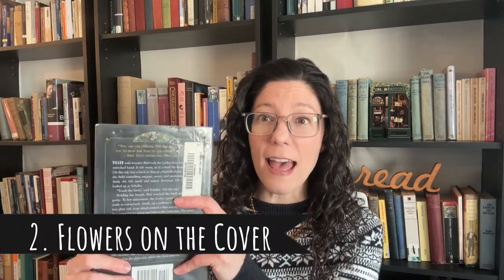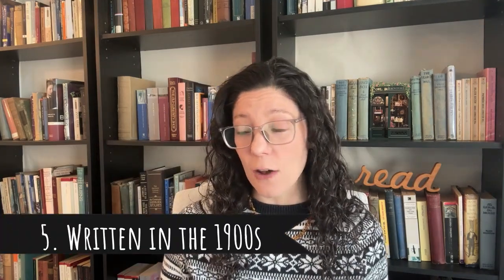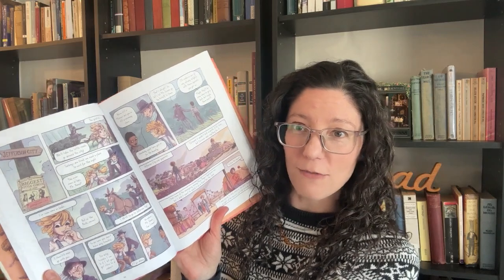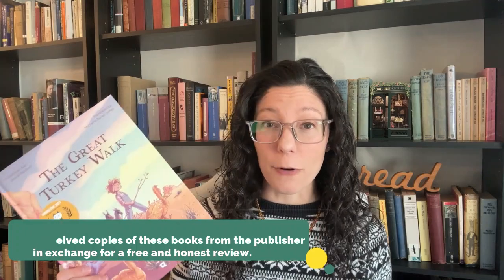Middle Grade March TBR 2025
PROMPTS:
1. Read a book by an author with 3 names
2. Read a book with flowers on the cover
3. Read a book that is part of a series
4. Read a book that involves travel
5. Read a book written in the 1900s

Filming Equipment Used:
Glowing Book Lamp
Camera Tripod
Portable Ring Light
Lighting Umbrella
iPhone 15 Camera
Owl Bookstore Book Nook